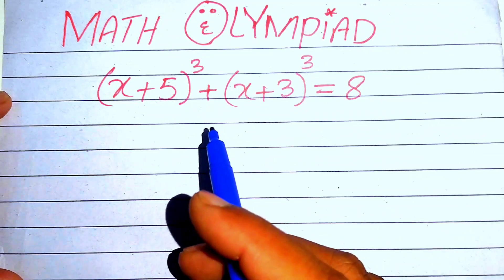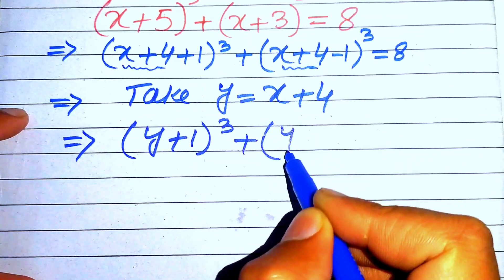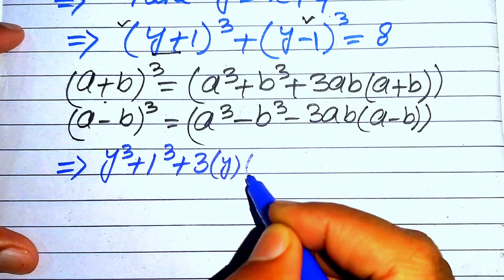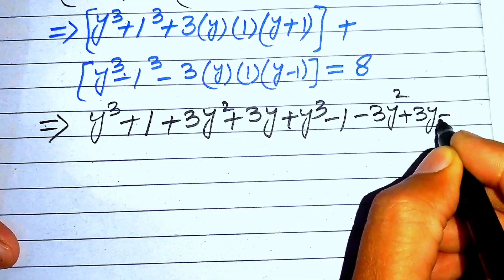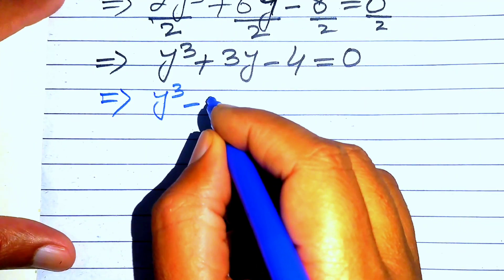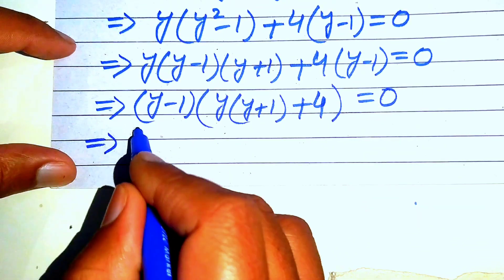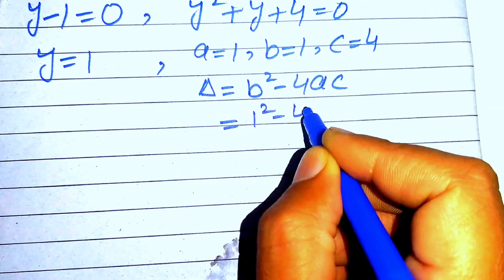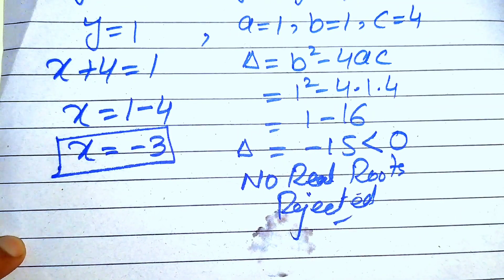Math Olympiad | Can you solve for "x" ? | A Nice Math Olympiad Algebra Problem